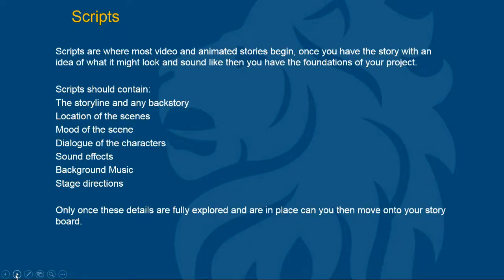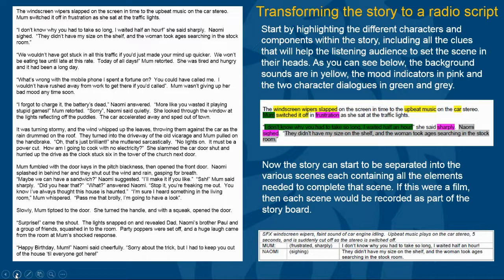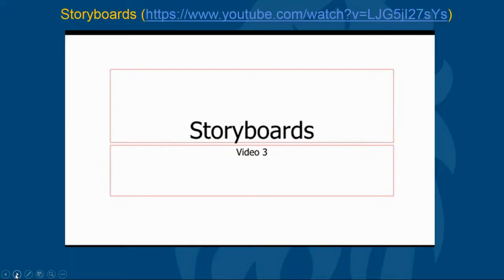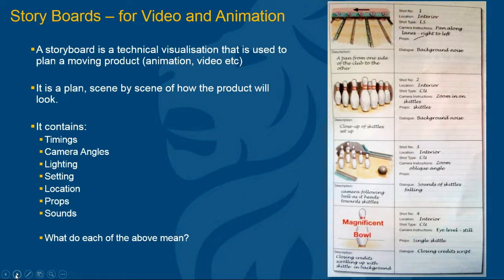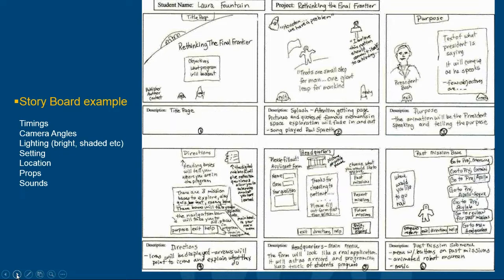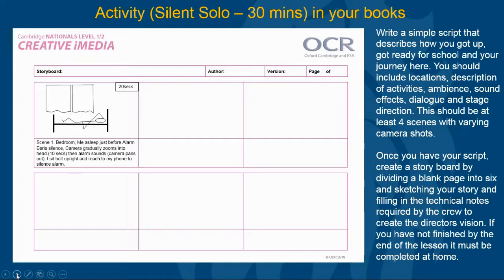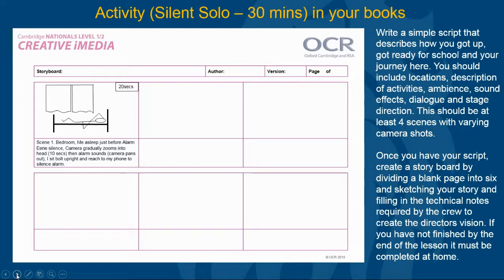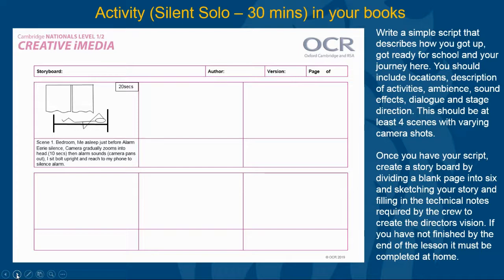R081 Theory Lesson 10 - Storyboards & Scripts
What are Storyboards and Scripts, how do you make and use them.